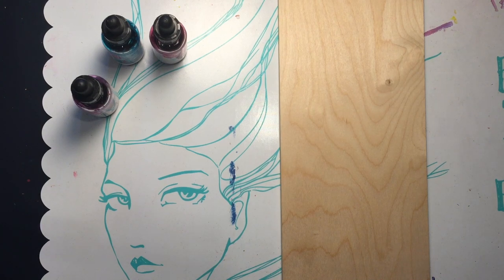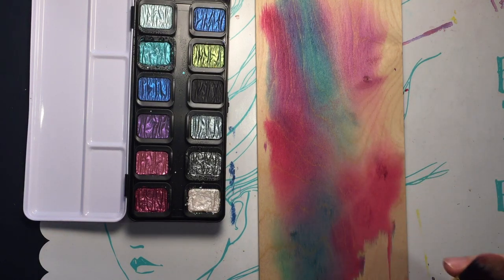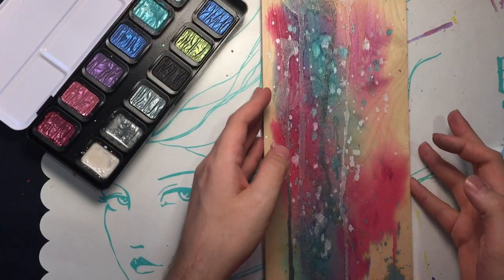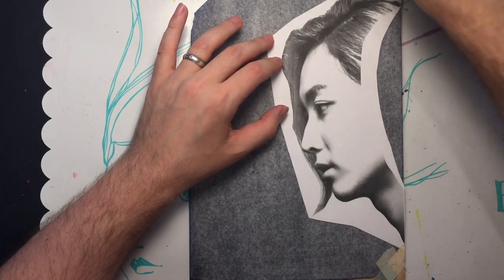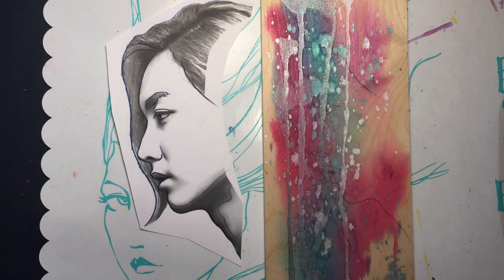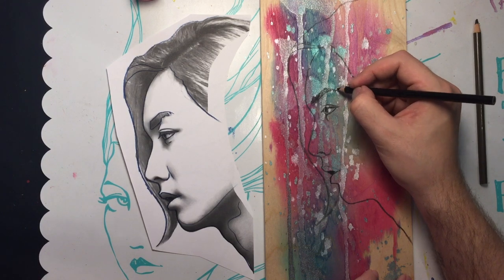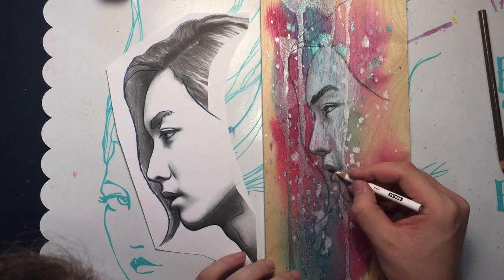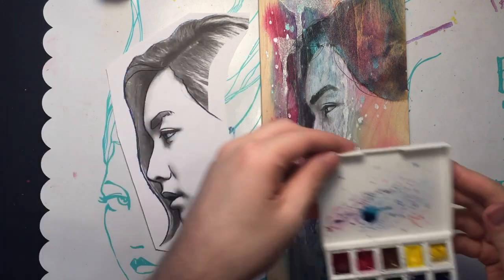Seventeen | Jeonghan | K-Pop | Colored Pencils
Pulled out my Jane Davenport INKredible Inks, Prismacolor colored pencils, Daniel Smith and Fine Tec watercolors to create this cute and shiny portrait of my favorite K-Pop group, Seventeen's Yoon Jeonghan!

Supplies used:

Revell Monogram - Birch Plywood
Jane Davenport - Mister Bottle